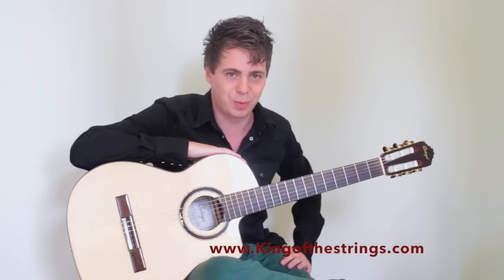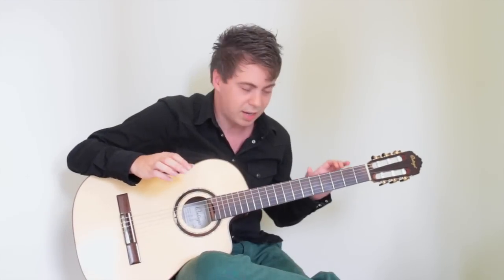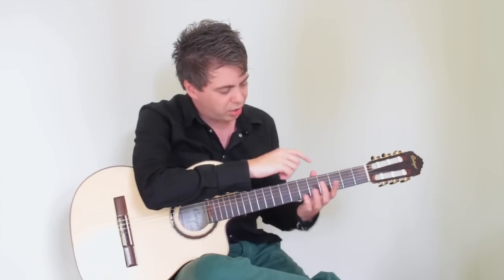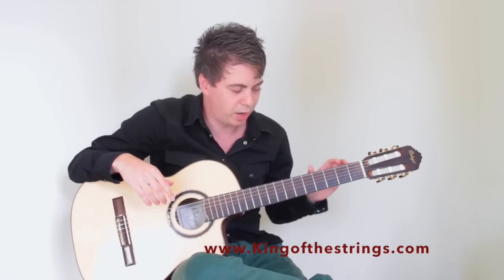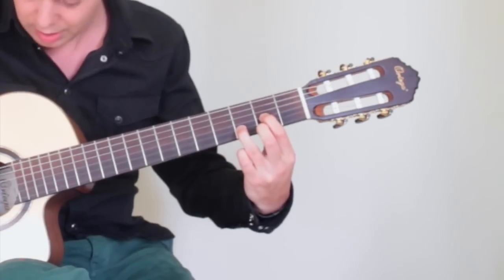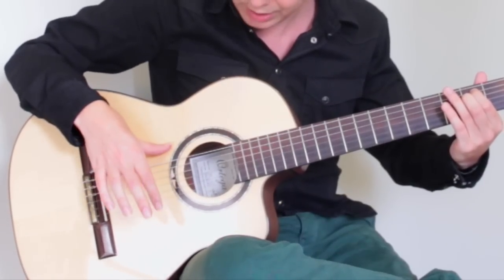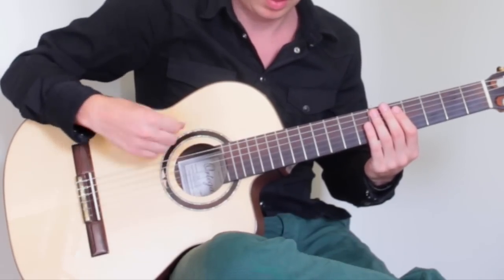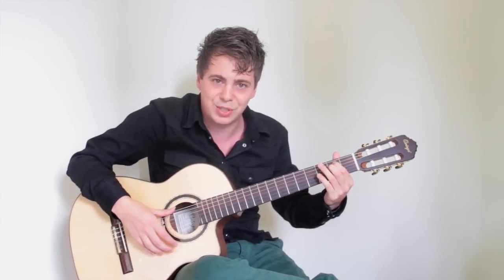Easy Beginner Guitar Lesson - Play your first song IMMEDIATELY!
This is the first guitar lesson of King Of The Strings. To get more lessons and get the PDF e-Book go
This lesson is for absolute beginners and shows you how to hold the guitar, tune the guitar, and play easy songs like Nothing Else Matters and the Drunken Sailor. It shows you the Em and D chord.